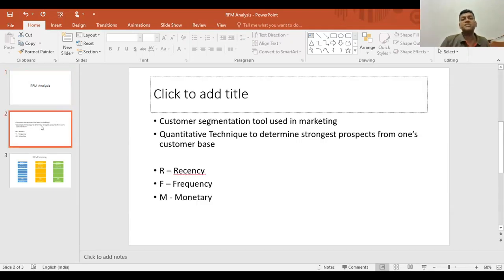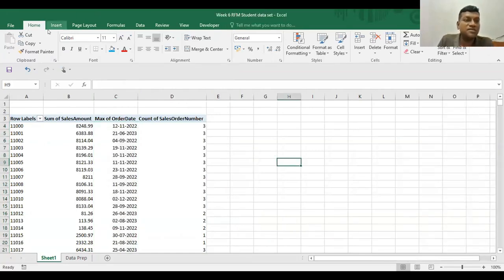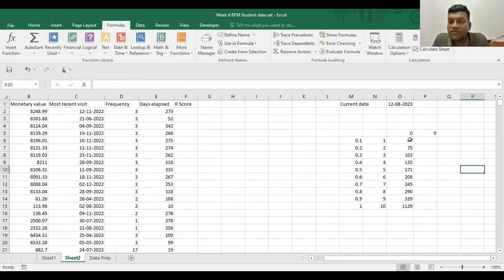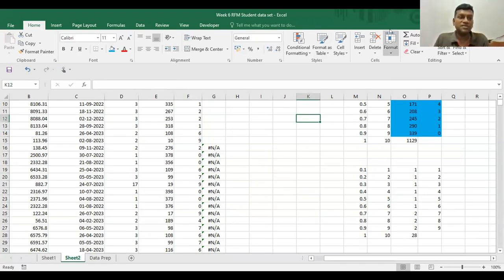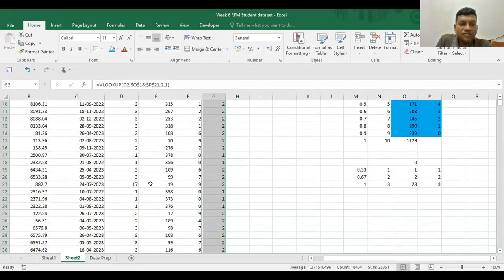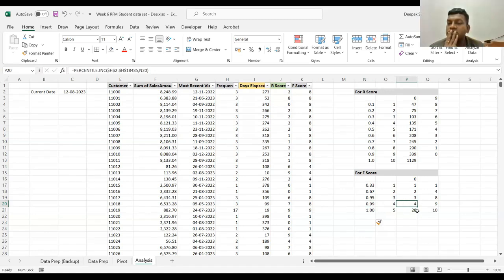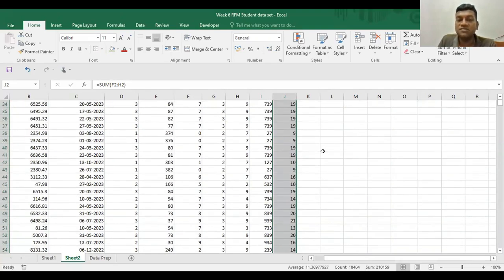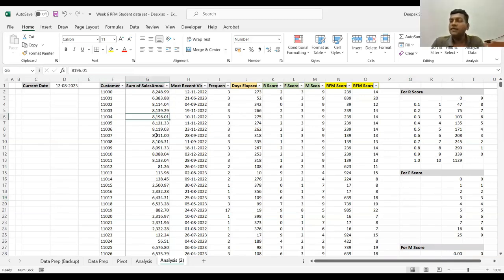RFM Analysis - Recency, Frequency and Monetary value based customer segmentation.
RFM analysis is a customer segmentation technique that categorizes customers based on their recency, frequency, and monetary value of past purchases. It helps businesses understand customer behavior and tailor marketing strategies for increased engagement and loyalty.

Recency: How recently a customer made a purchase.
Frequency: How often a customer makes purchases.
Monetary Value: How much a customer spends on average

How it helps businesses:
Targeted marketing:
Allows businesses to tailor their marketing messages and offers to different customer segments.
Customer segmentation:
Provides a way to group customers based on their buying behavior, leading to more effective marketing strategies.
Improved customer retention:
Helps businesses identify at-risk customers and implement strategies to retain them.
Increased sales:
By understanding customer behavior, businesses can create more relevant marketing campaigns and increase sales.

RFM Analysis - Recency, Frequency and Monetary value based customer segmentation with detailed MS Excel workings